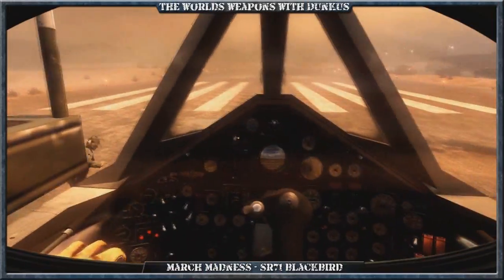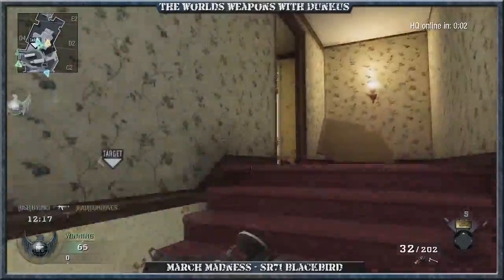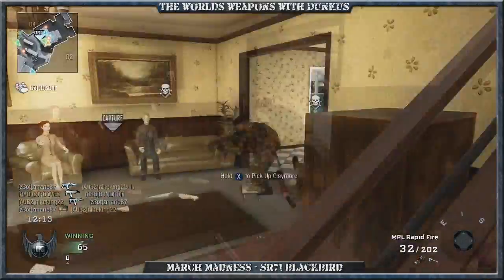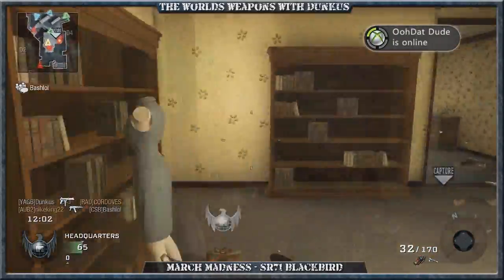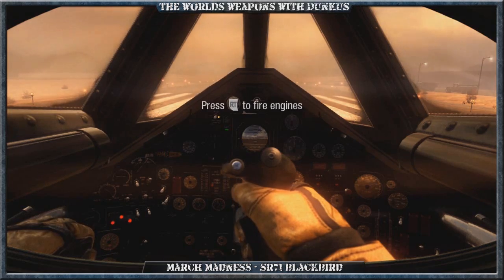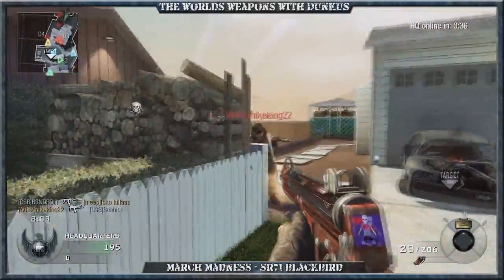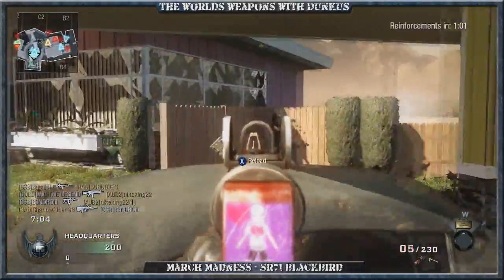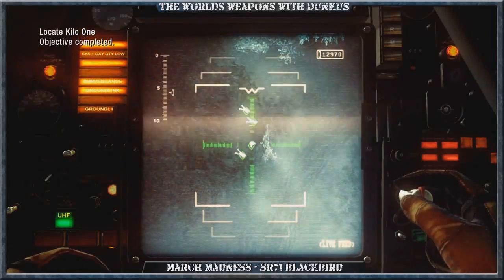MrDunkus vs IAmTheAttack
Free intro template from SonyVegasPro1